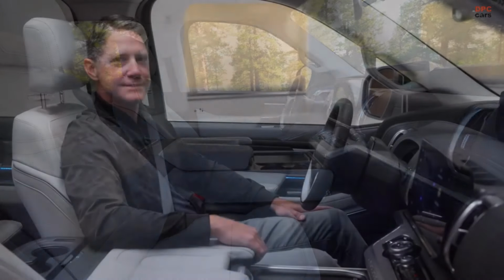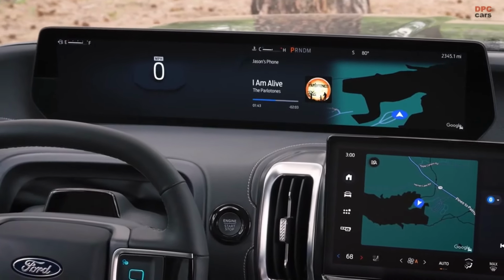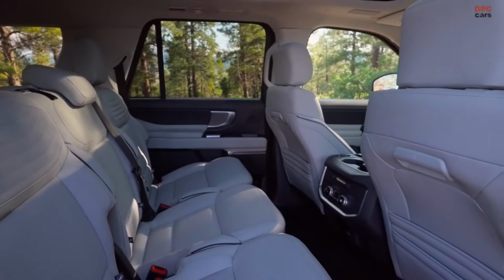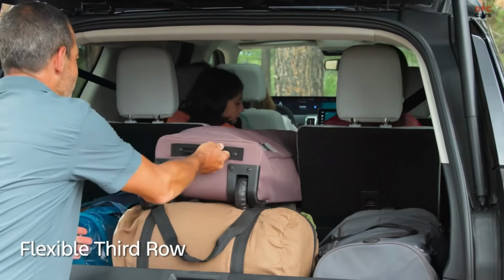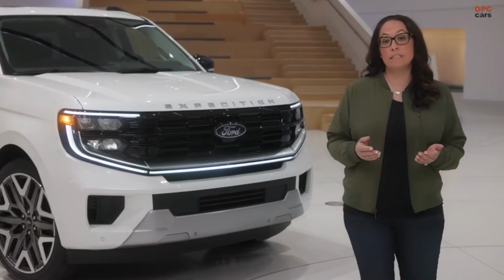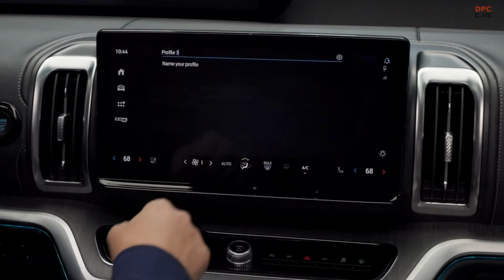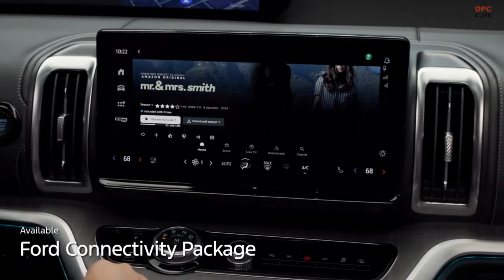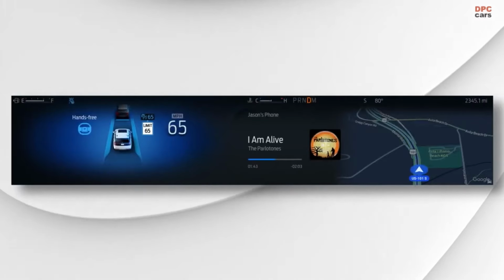New 2025 Ford Expedition Interior Cabin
The all-new 2025 Ford Expedition takes interior design to the next level, providing a spacious and tech-savvy cabin tailored for modern families. Its highlight is the stunning 24-inch panoramic digital display, which replaces the traditional gauge cluster and brings easy access to all essential information. Positioned thoughtfully near the windshield, it helps drivers keep their eyes on the road.

With the new Ford Digital Experience, the Expedition feels like a command center on wheels. It features driver-specific profiles and seamless integration with Apple CarPlay and Android Auto, making connectivity a breeze for all passengers. Whether you are listening to your favorite playlist, controlling the climate, or checking navigation, everything is just a voice command away, thanks to Google Assistant and Alexa integration.

Ford has focused heavily on flexibility and storage. The sliding front center console offers added space for valuables, while the third-row flexible seating transforms to accommodate both passengers and cargo with ease. Meanwhile, the all-new Ford Split Gate tailgate design ensures easy access to the rear, making loading and unloading hassle-free.

Overall, the 2025 Expedition’s interior cabin offers a blend of comfort, technology, and practicality, creating a perfect environment for family road trips or daily drives.